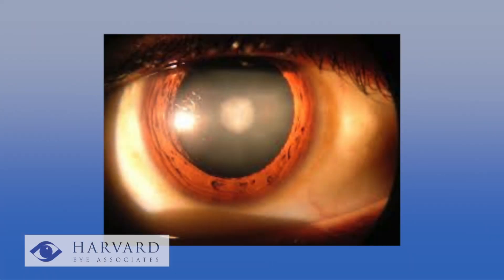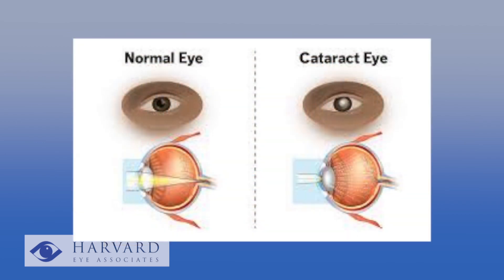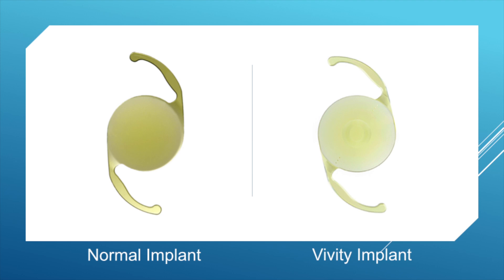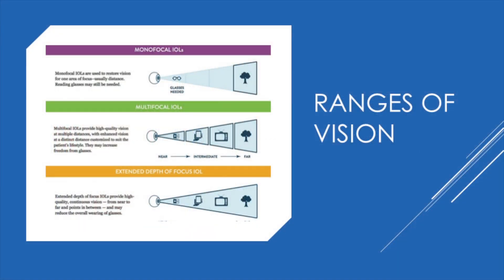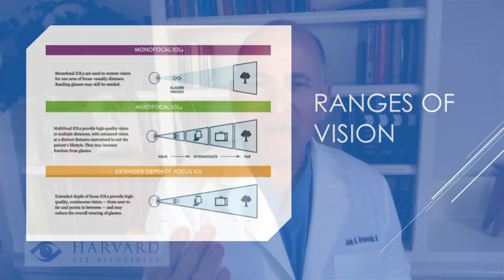Dr. John Hovanesian, June 26, 2020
Dr. Hovanesian talks about Alcon's new Vivity implant that may reduce cataract patients' dependency on glasses.